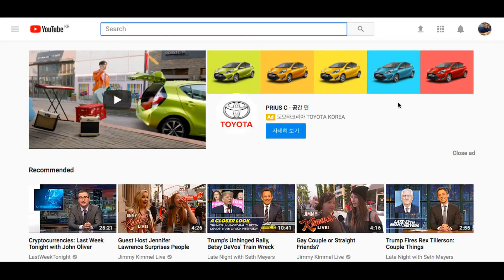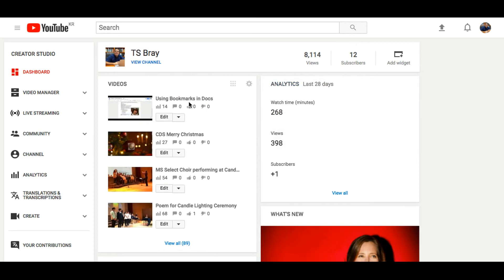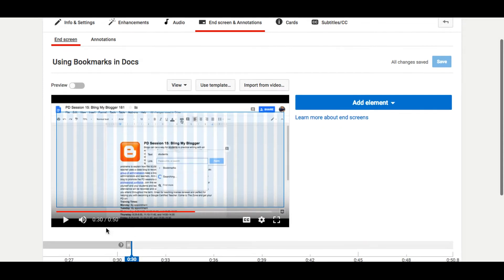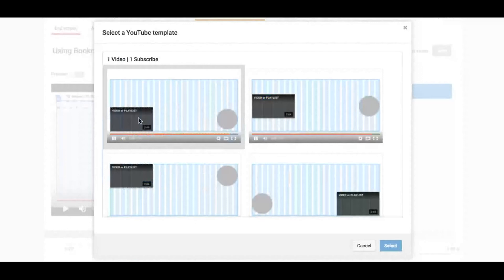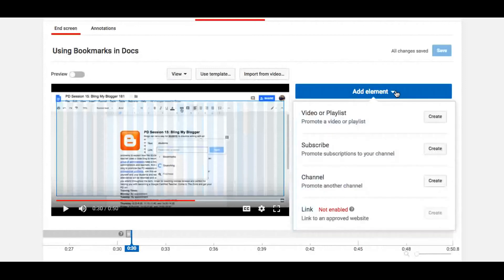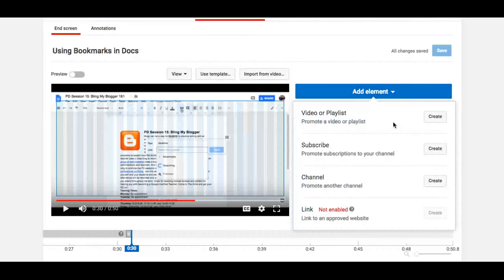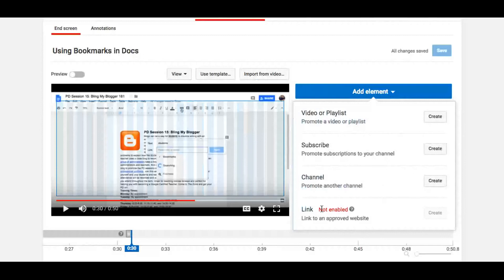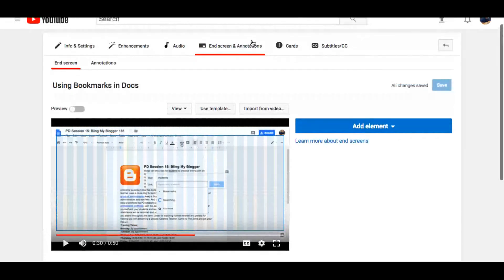Creator Studio End Screen & Annotations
Walk through tour of Creator Studio -- End Screen & Annotations